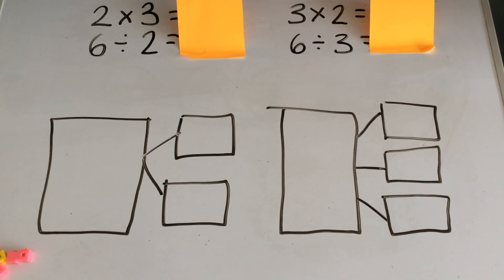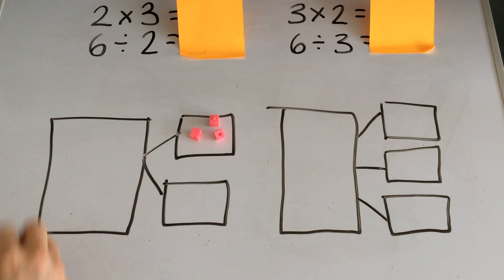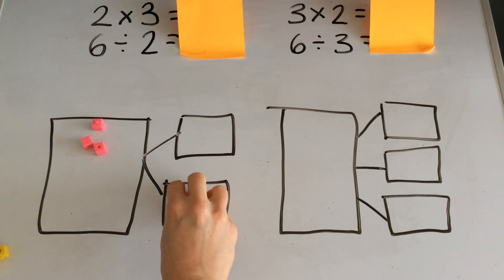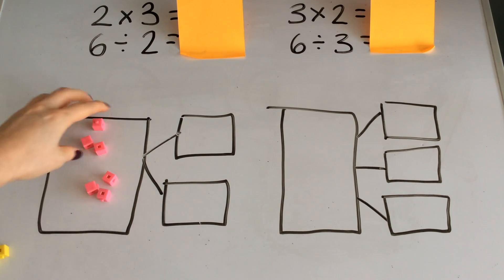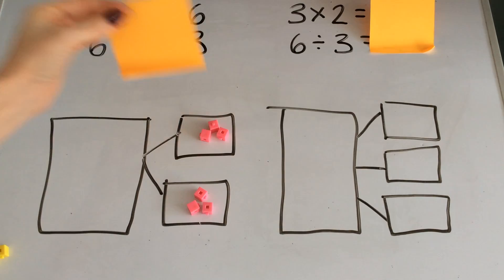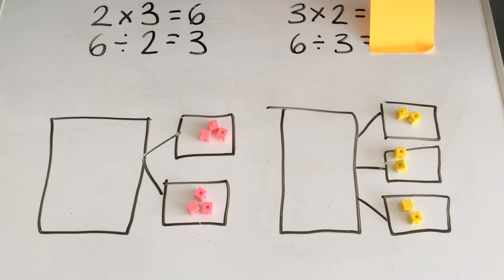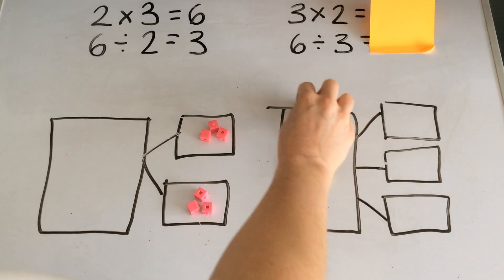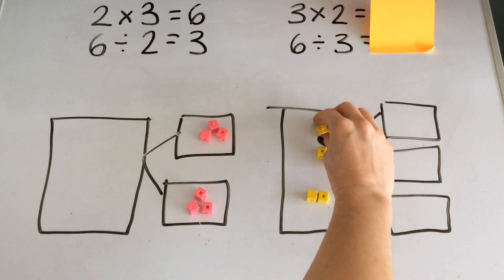Division grouping or sharing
Division as grouping and division as sharing using a part whole model